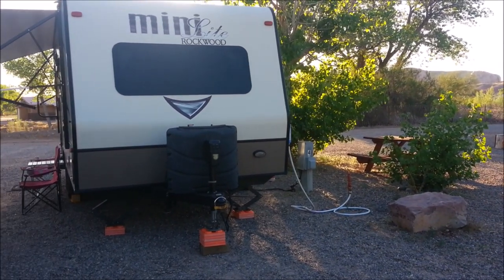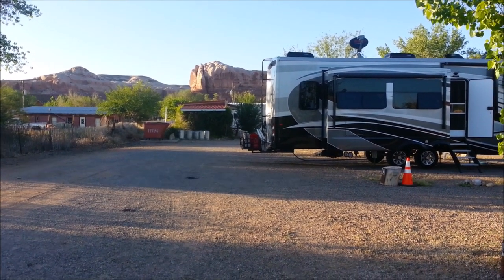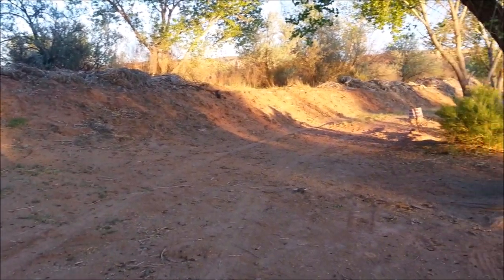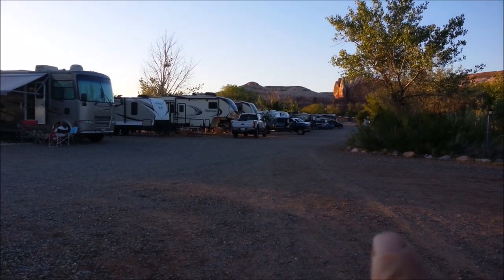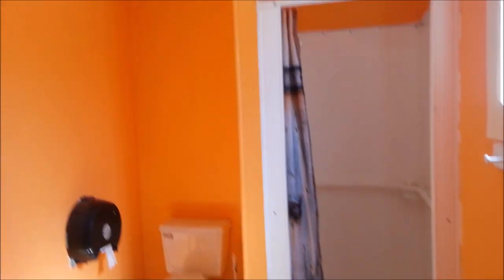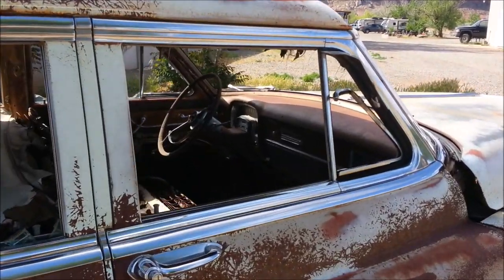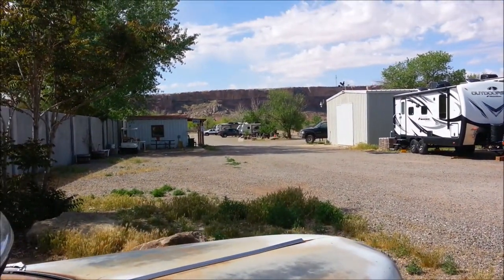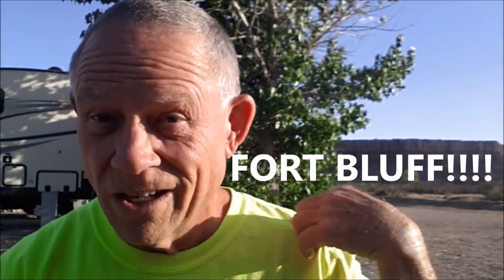Cadillac Ranch RV Park, Bluff Utah. It will do in a pinch. FR Rockwood Mini Lite 2109s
Close to Valley of the Gods, Natural Bridges National Monument, Sand Island Recreation Area. Not budget friendly.

This will certainly do for 3 nights. We've been in worse, trust me.  Full hookups & wifi.  NO cell service or TV?  Emergency calls only.  How do they figure that? $33/day $149.19 for 3 days?  They charge a $33 booking fee in addition to the $33/day stay + taxes.  Not sure why, that's the first time I've ever seen a booking fee so high!

Wifi is free, but sometimes slow.  It depends on how many folks are using it.

Verizon:  move around to get maybe 1 bar
Visible:  no service

Do it Garland Style y'all.

Valley of the Gods
Coordinates to the east entrance: 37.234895, -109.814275
Coordinates to the west entrance: 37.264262, -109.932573

Natural Bridges National Monument
Coordinates for entrance: 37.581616, -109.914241
nps.gov